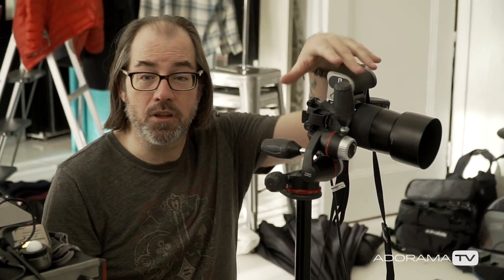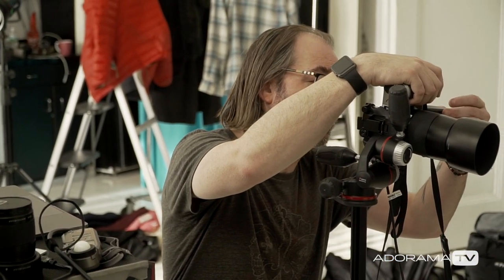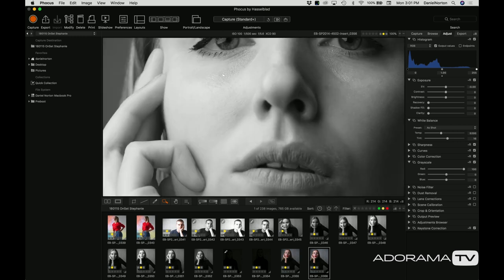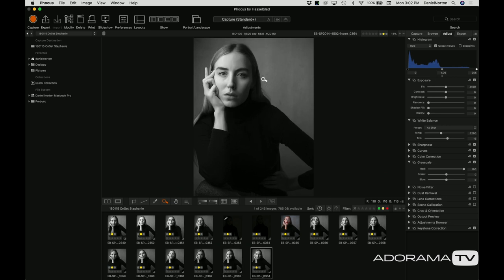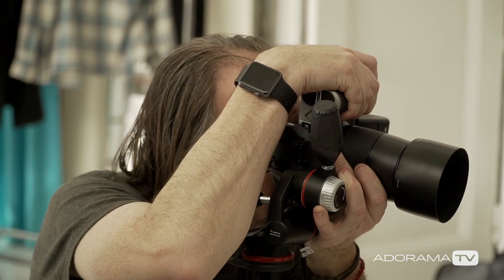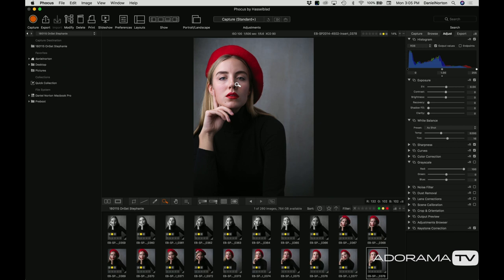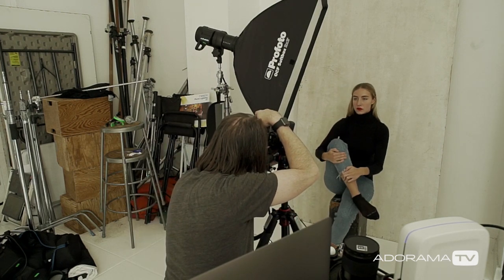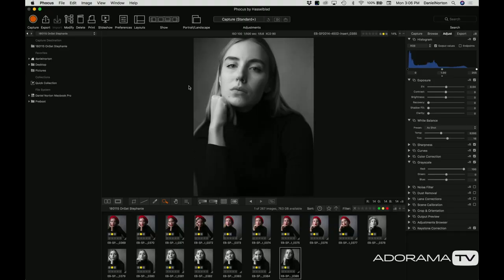Using Shadows To Shape The Face: OnSet ep 176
Join Daniel Norton OnSet in his Manhattan studio as he draws inspiration from legendary photographers to create a black and white portrait. While photographers often work hard to remove shadows from our subjects and to show more detail, Daniel shows you why, sometimes shadows can be used to enhance your images.